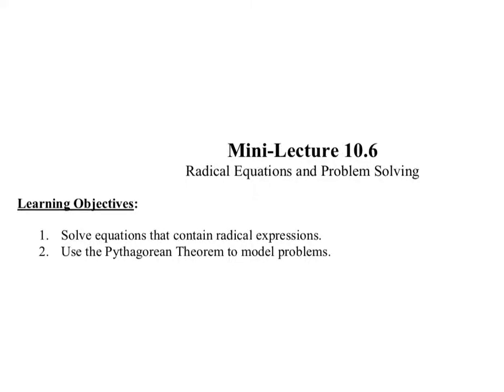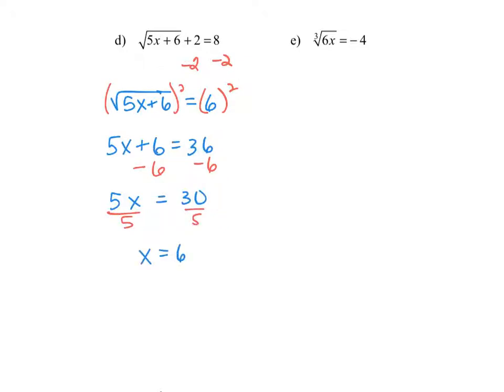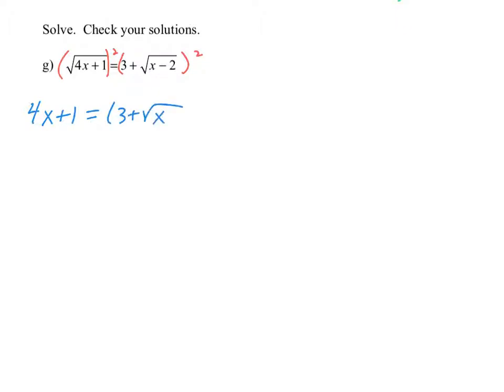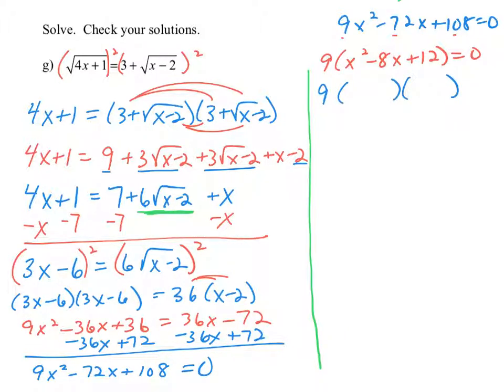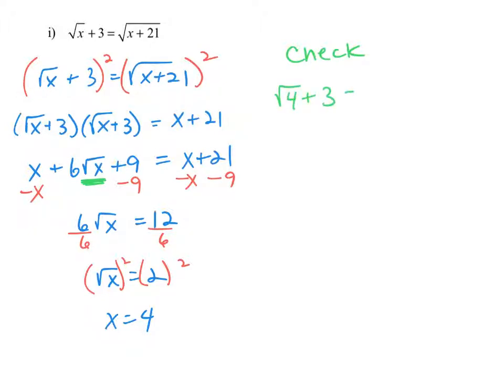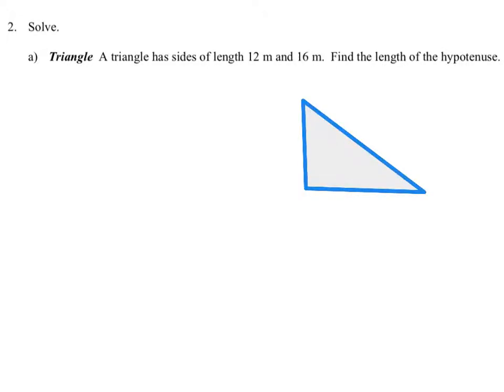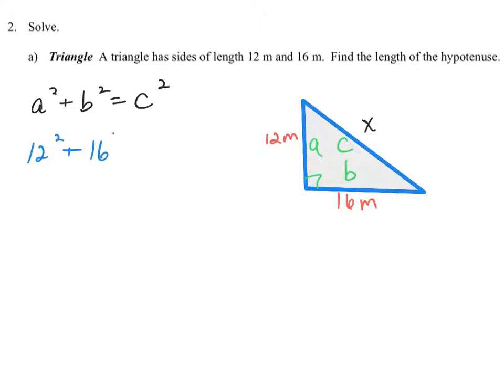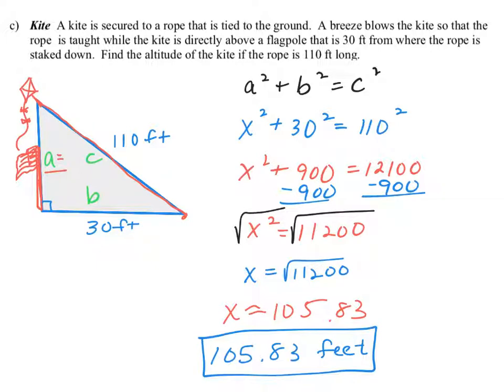MAT1033C Mini Lecture 10.6